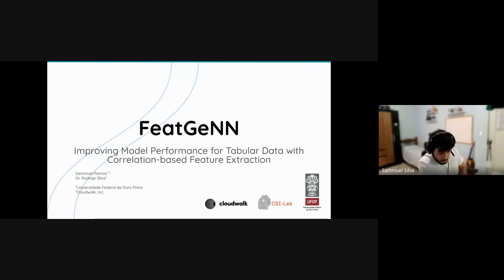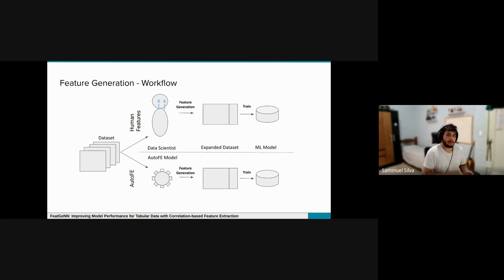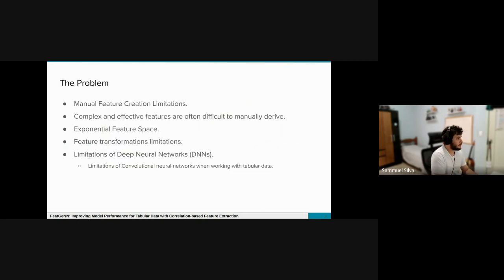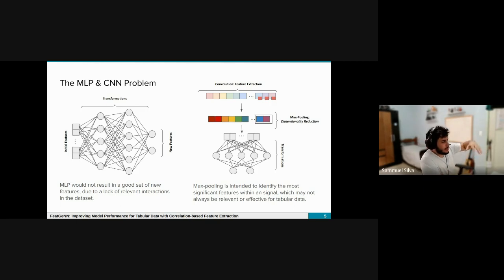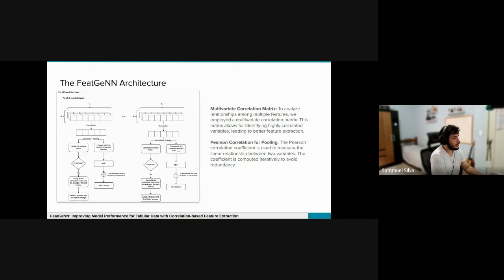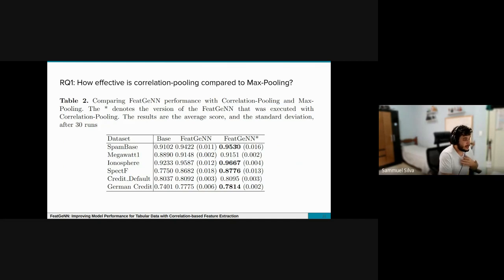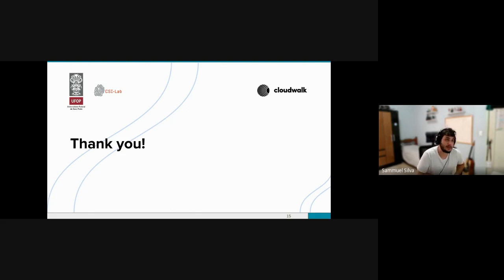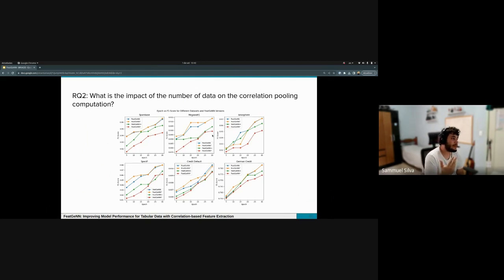[CW Paper-Club] FeatGeNN: Improving Model Performance for Tabular Data with Correlation-based FE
In this week's session, Sammuel Silva presents his paper "FeatGeNN: Improving Model Performance for Tabular Data with Correlation-based Feature Extraction".

The paper introduces FeatGeNN, a novel convolutional method for Automated Feature Engineering (AutoFE) that uses correlation-based pooling to extract and create new features in tabular data. Unlike traditional methods, FeatGeNN outperforms existing AutoFE approaches in model performance on benchmark datasets. The study suggests that correlation-based pooling is a promising alternative to max-pooling for AutoFE in tabular data applications.

00:00 Paper presentation
31:00 Questions